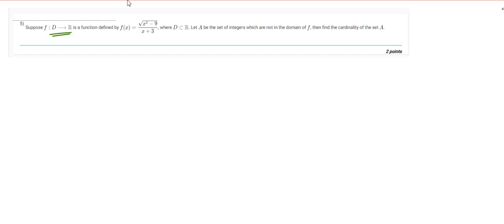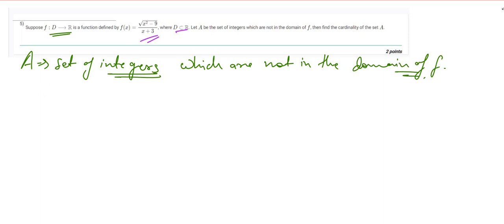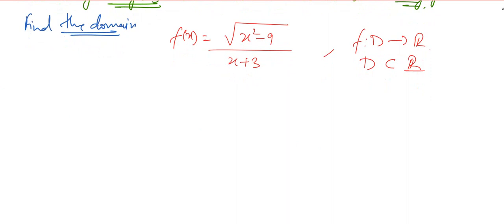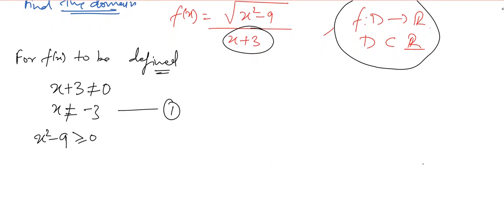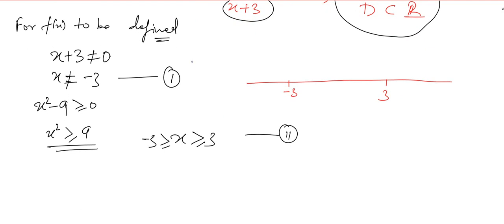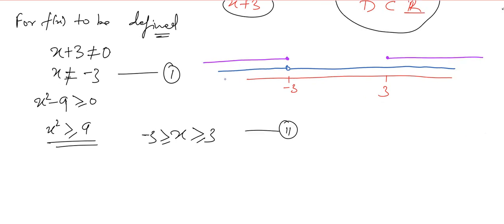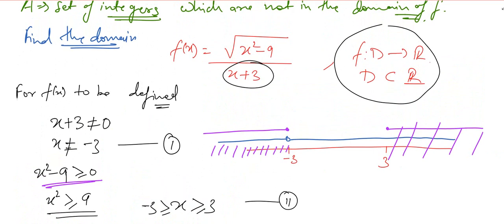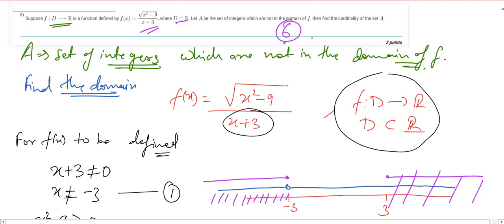IIT Madras Bsc Online Degree maths graded assignment Week 1 | Q 5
The solution TO Maths Graded Assignment week 1 q no 5 .

IITM MATHS GRADED ASSIGNMENT WEEK 1 ANSWERS.